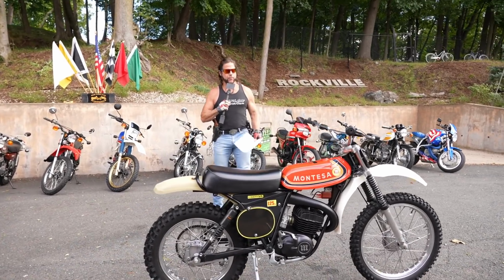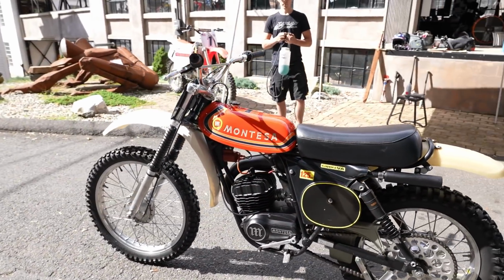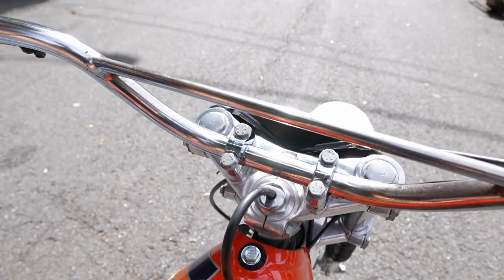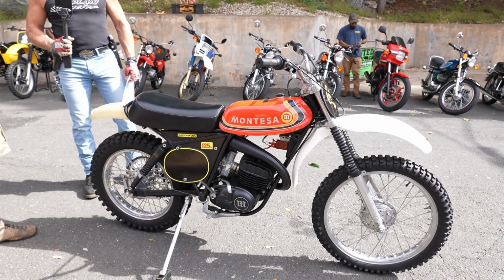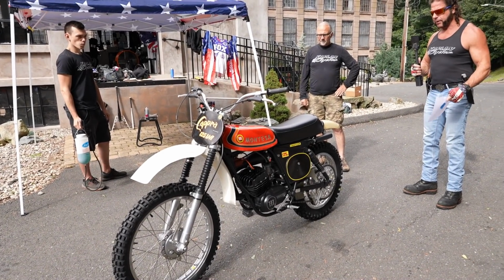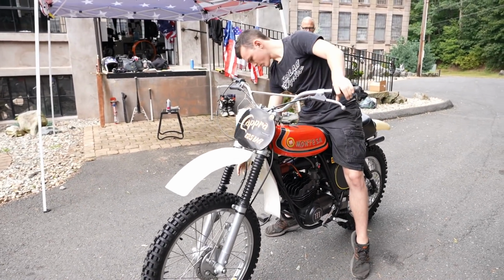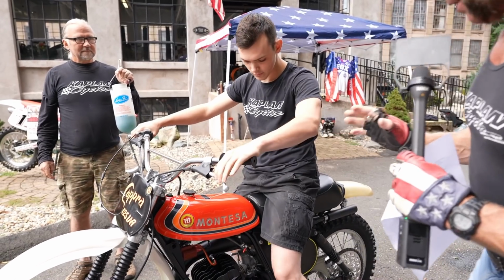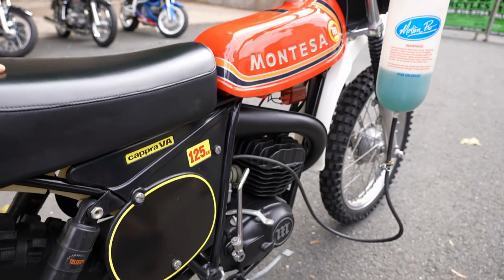THE LAST NEW MONTESA CAPPRA 125 VA IN THE U.S.A.